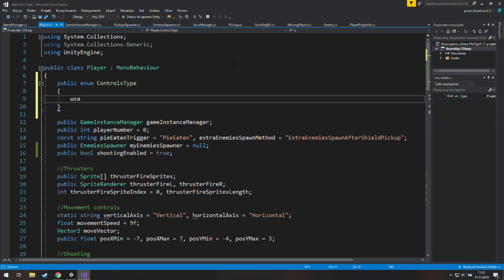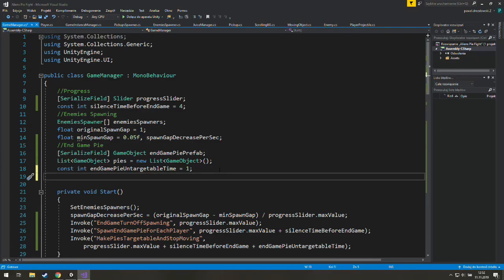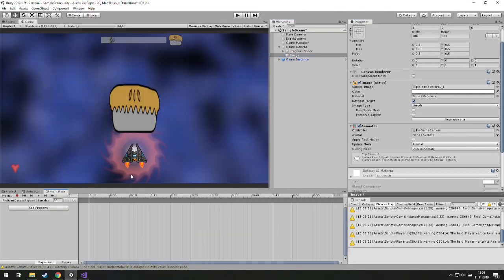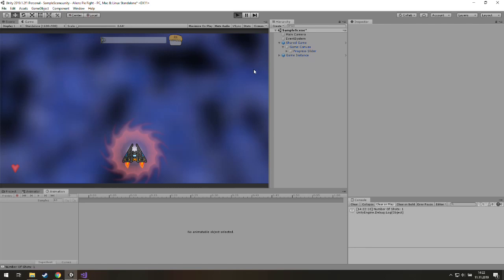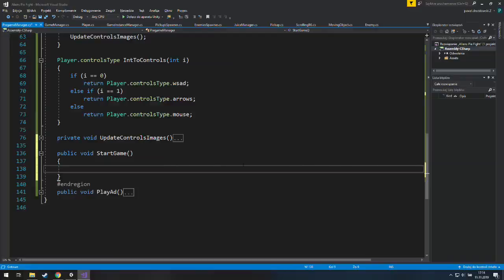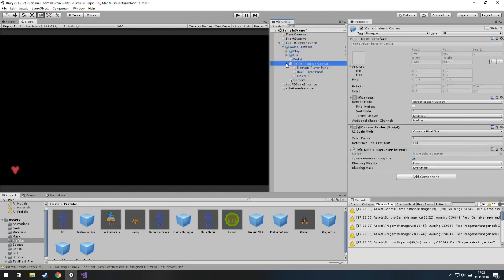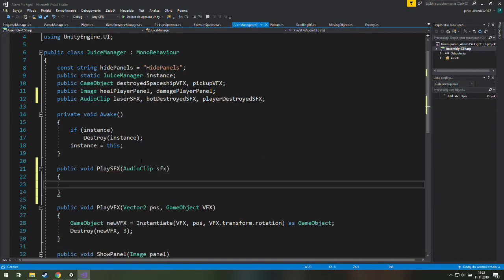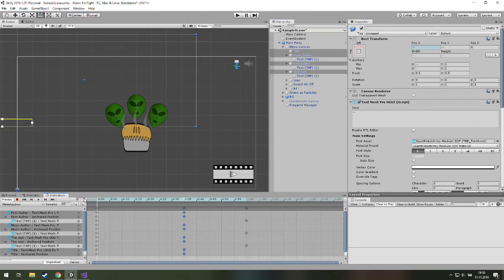Game made in 3 days #2 Local multiplayer, menu & more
How have I made local multiplayer, menu & controls in Aliens Pie Fight game.

0:15 controls
2:45 main menu
4:05 controls menu
6:37 local multiplayer
9:19 polishing the game

"Protofunk",
"Voltaic",
"Teddy Bear Waltz"